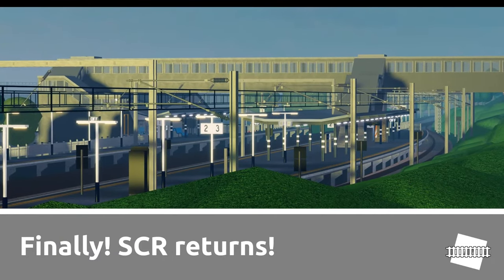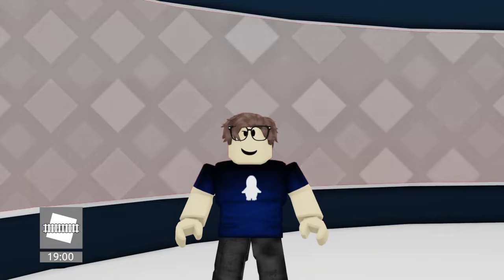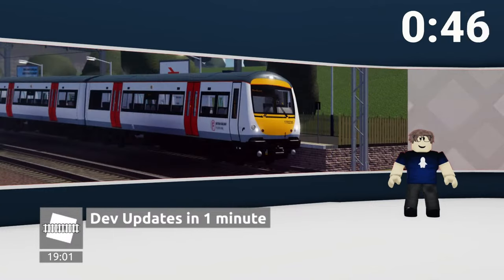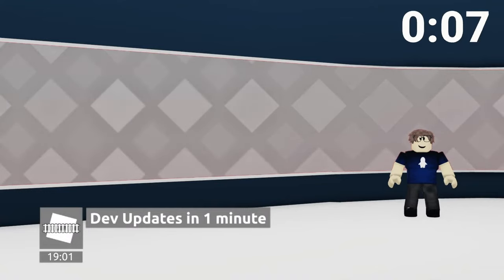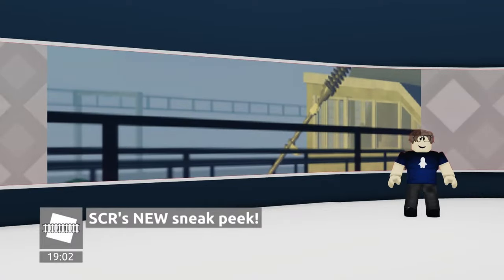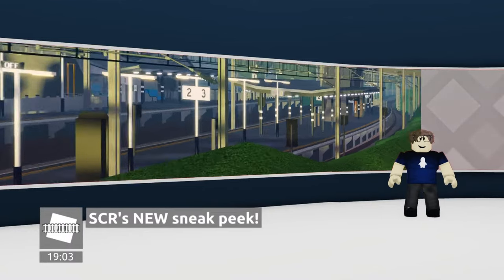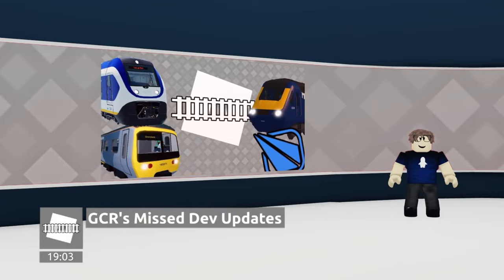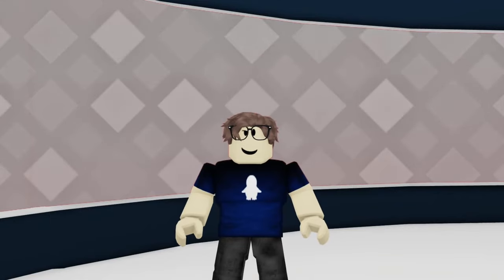ANGEL PASS UPGRADED! (SCR) | RTN | 03/03/23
Angel Pass been finally upgraded in SCR after 7 months! We'll take a look at the sneak peek and see why it's Angel Pass in the first place. And of course, we'll be taking a look at other updates from other transport games, such as British Railway, WCR and Croydon. And I would like to hugely apologise to GCR as they have shown countless amount of previews without me showing it to you. Of course, we’ll see what we’ve missed ever since the start of RTN.

0:00 - Headlines
0:34 - Intro
0:51 - Other Dev Updates in 1 min
2:07 - NEW SCR SNEAK PEEK!
3:37 - Sorry GCR...
4:17 - Outro + Credits

Some images and/or gameplay in this video is from/provided by SCR Creator Hub, a service which provides creators with a huge library of SCR assets such as in game pictures and gameplay footage.
The use of said assets in this video is a test. Creator Hub releases to the public in March.

In this channel, I make videos about trains, planes, buses, trip reports and more about transport! I could be streaming here and play transport games, especially Microsoft Flight Simulator.
It's completely free and you can unsubscribe at anytime. Liking my videos will be appreciated as well!